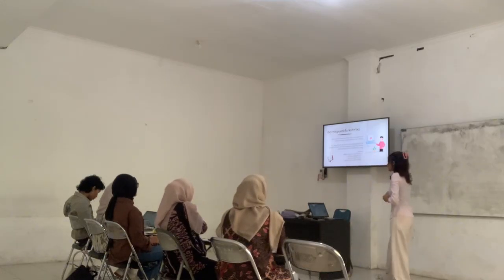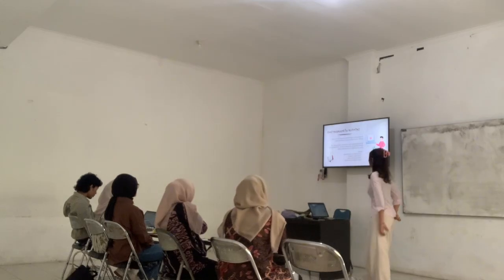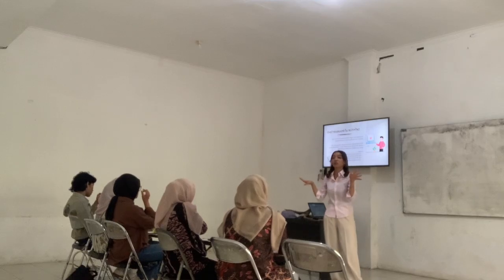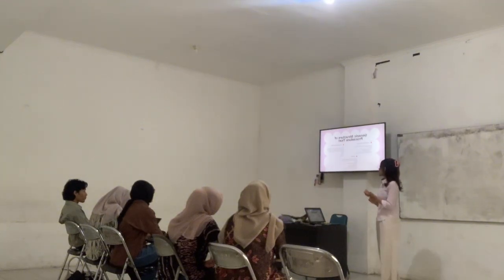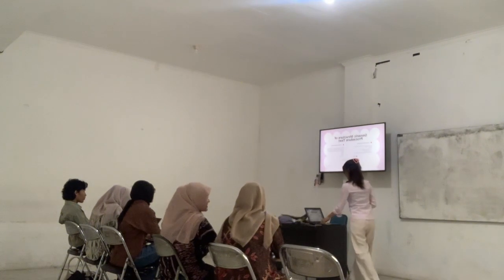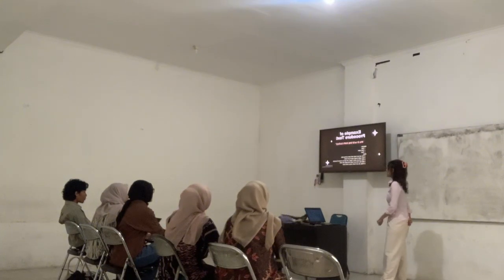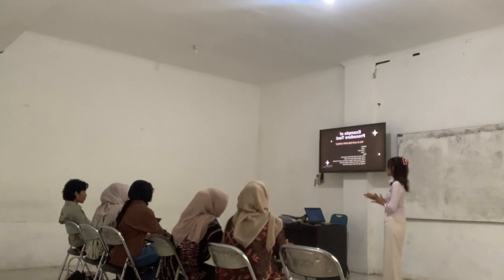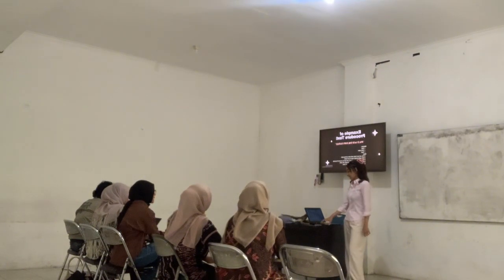Micro Teaching Class - Procedure Text